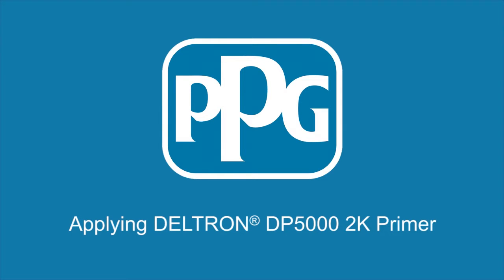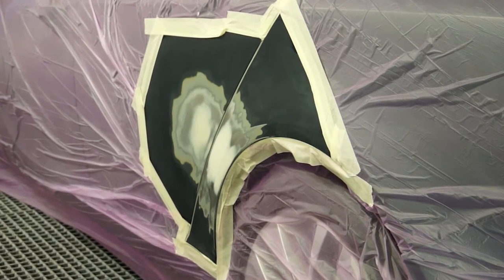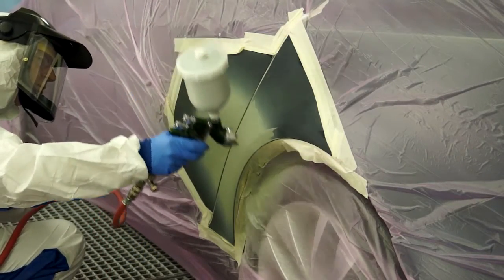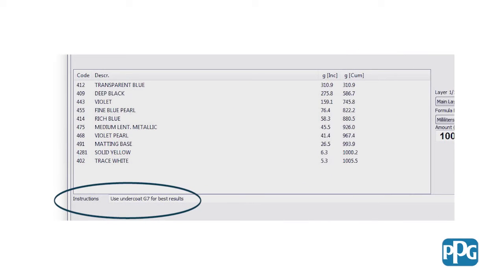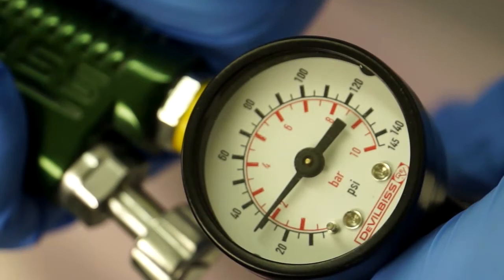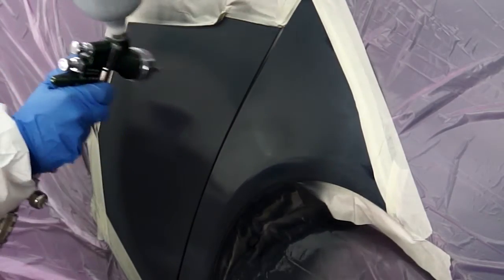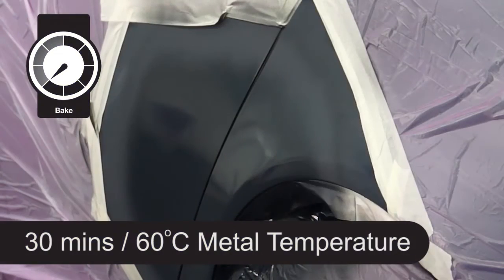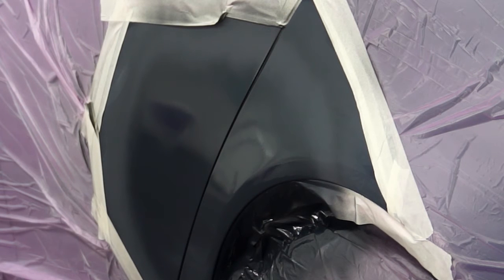PPG Applying DELTRON® DP5000 2K Primer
The application of standard build primer. Build Primer is generally used when a surface needs to be repaired to a required standard for topcoating. Includes etch priming as necessary and application overview.